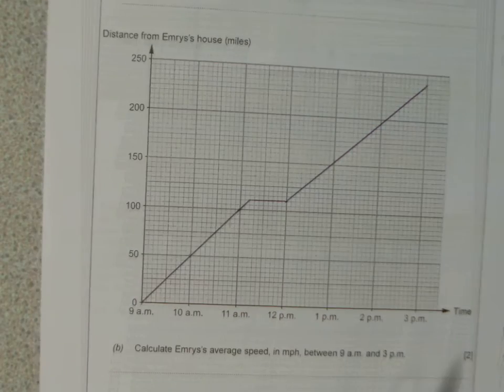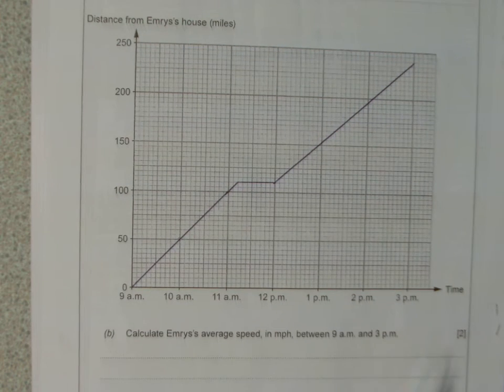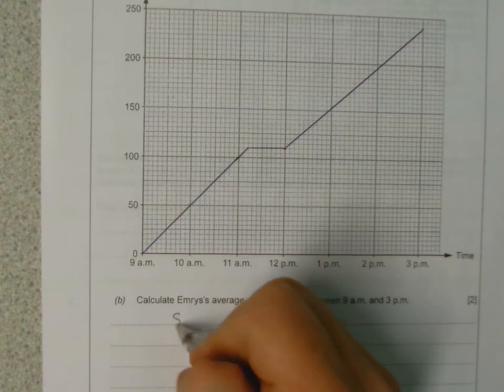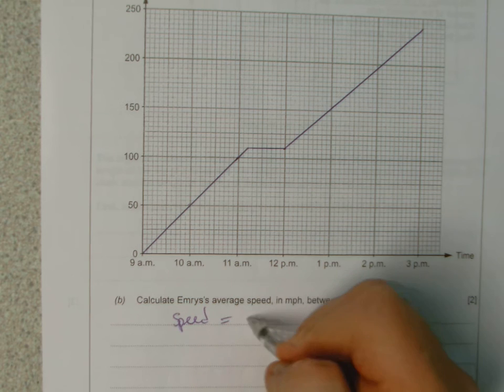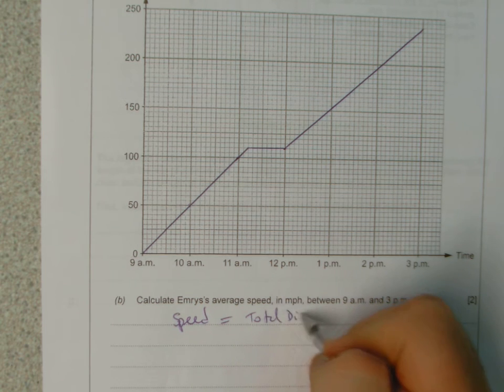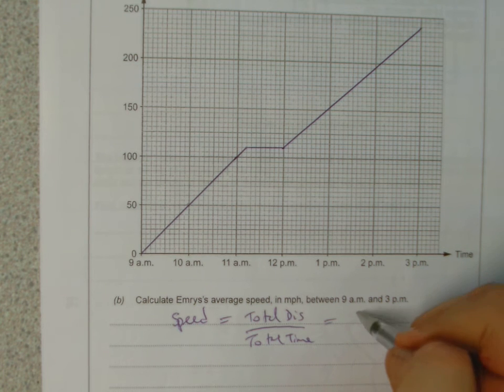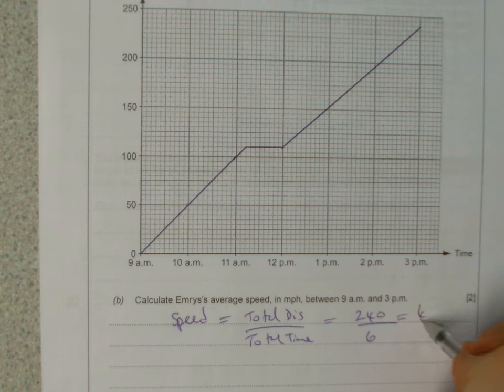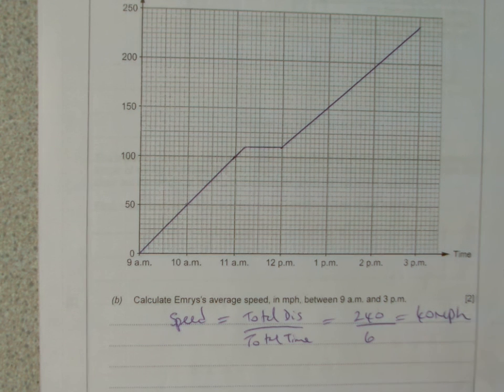Q13 HIGHER Y10 CHRISTMAS EXAM 2016